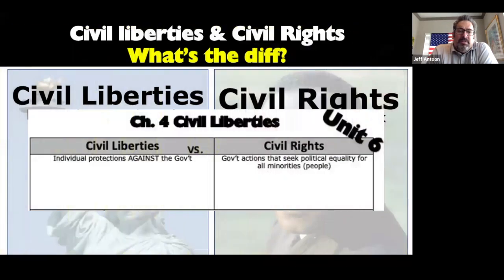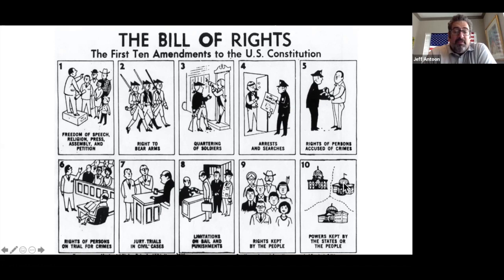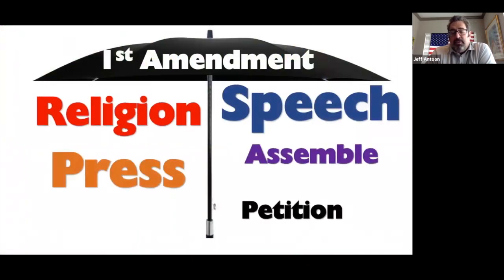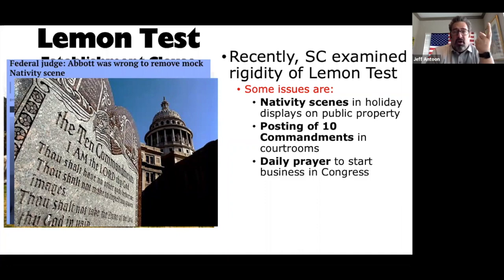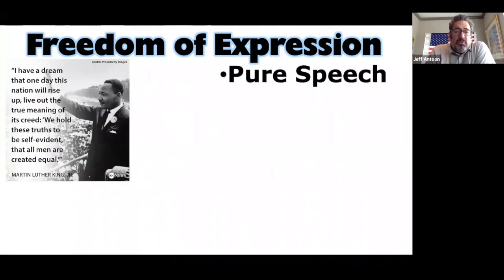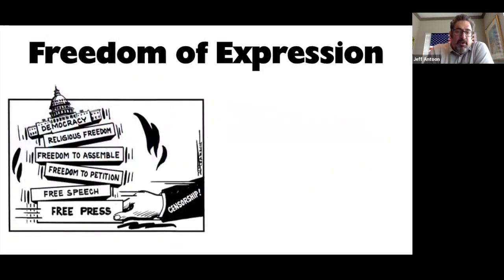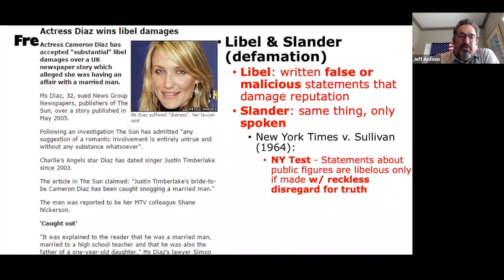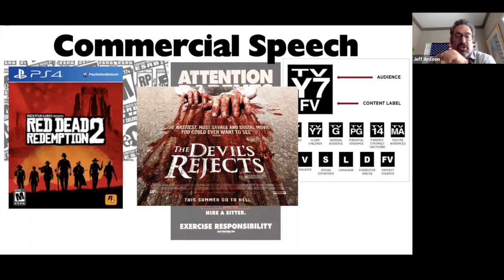Ch 4.1-3 Civil Liberties Lecture Video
Civil Liberties